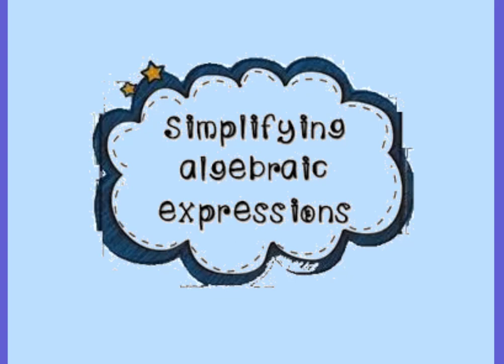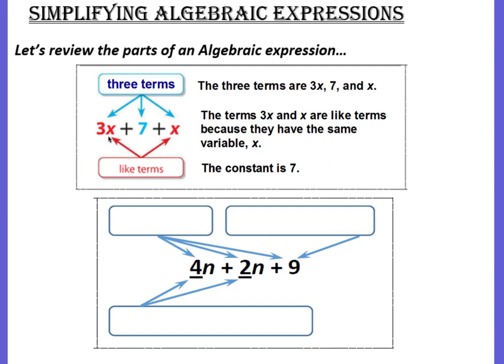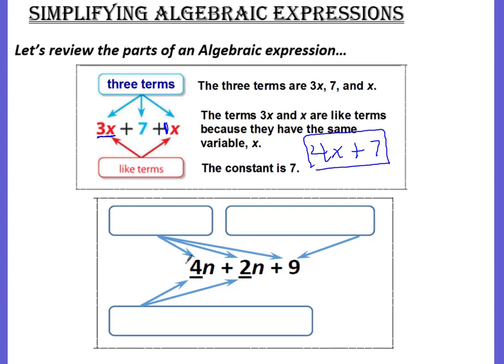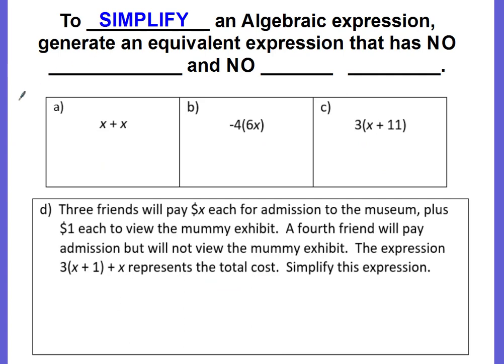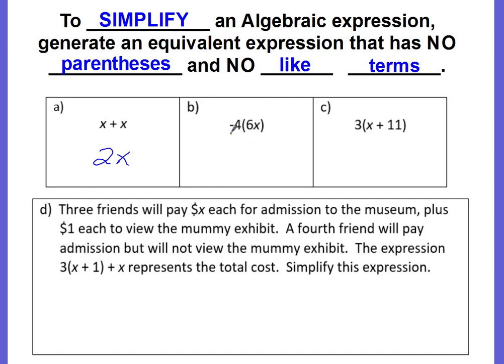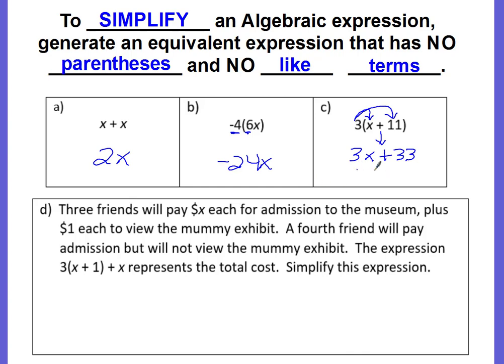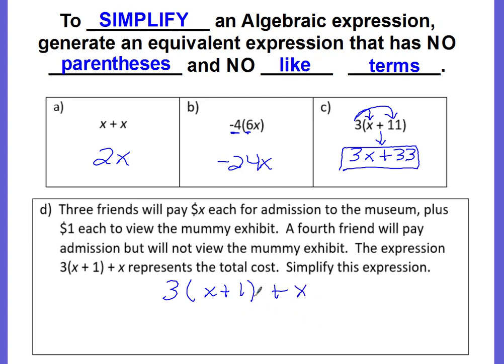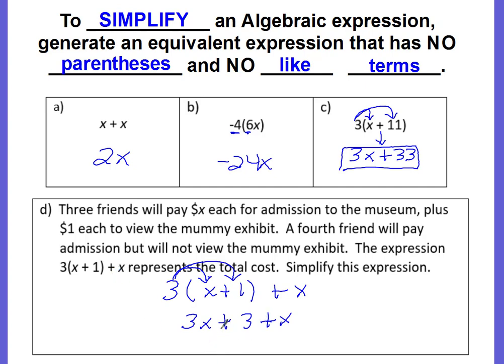Simplifying Algebraic Expressions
A 6th grade lesson on how to simplify Algebraic expressions by generating equivalent expressions that have no parentheses and like terms are combined.